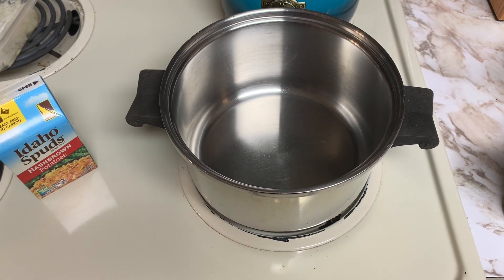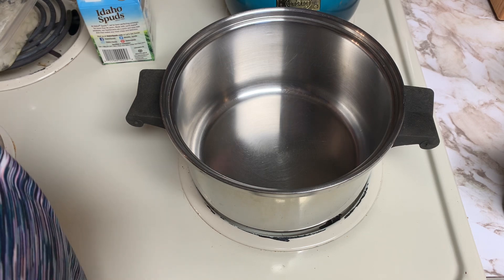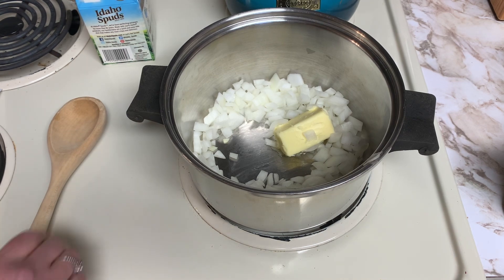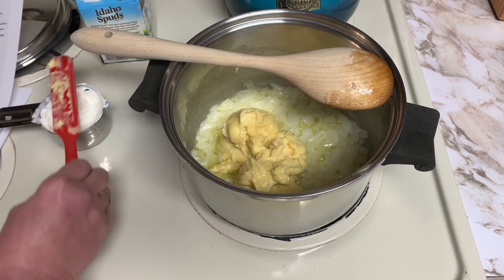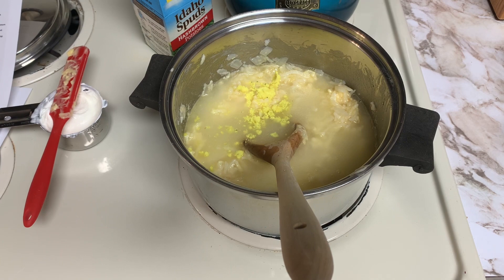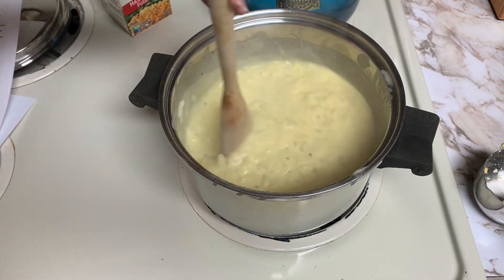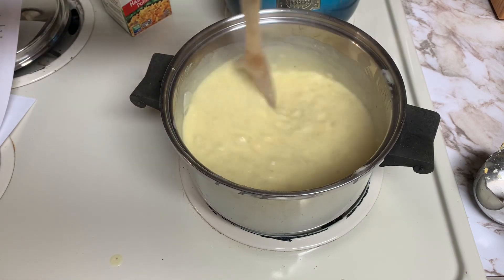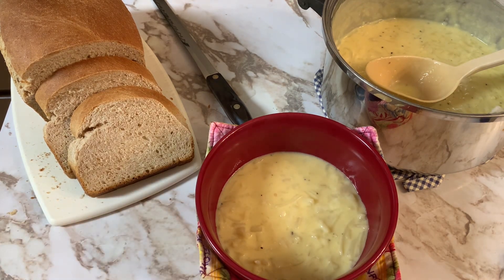Hash Brown Potato Soup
​⁠ Chrystal @FlatTireFarmHomesteadingAlaska
​⁠ Jessica @modernhomesteadalaska

Hash Brown Potato Soup is a quick & easy potato soup with frozen hash browns! No peeling or chopping needed. This easy potato soup cooks in one pot on the stove top and is best served with shredded cheese and bacon bits.

My goal is to reach 1000 subscribers by the end of the year.  Also, a huge shout out to ​⁠ for helping me to get closer to this goal!  Please check out her channel as well!!

Norpro Steam Juicer - Amazon

Onion powder and other spices come from Azure standard.

Laugh as much as you breathe and as always, BE BLESSED ❤️

Kim & Marlin

Ligonier, Indiana

This is my link if you want to check out the products that epicure offers. I am an ambassador with epicure. In this busy time of year, its sometimes difficult to make a quick meal. This is a Canadian based company that offers great options for those that cannot have gluten. epicure from raw to ready in 30 minutes OR less.